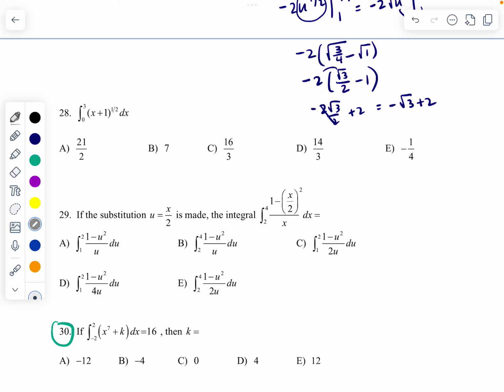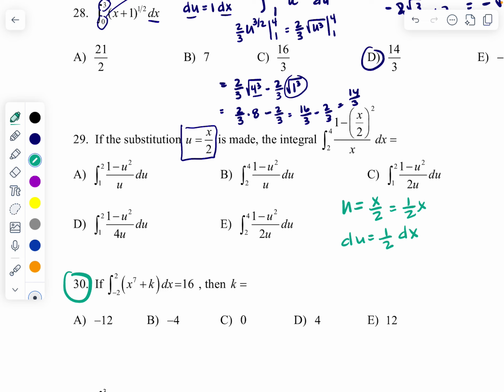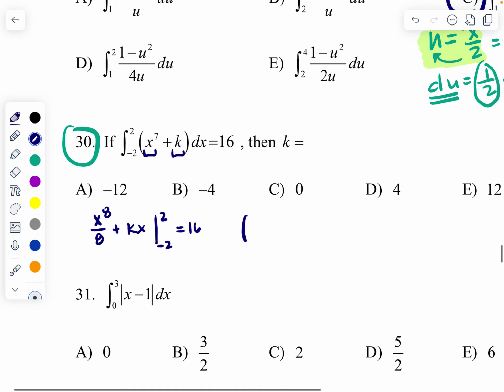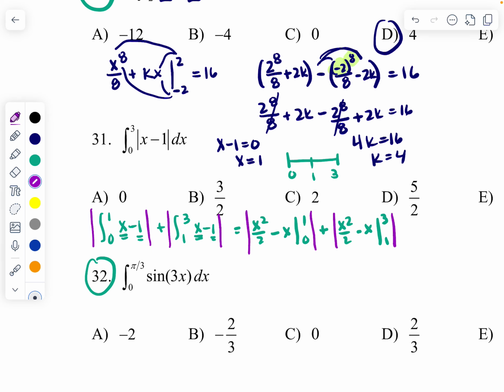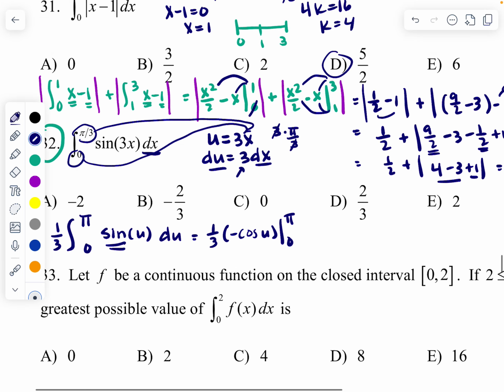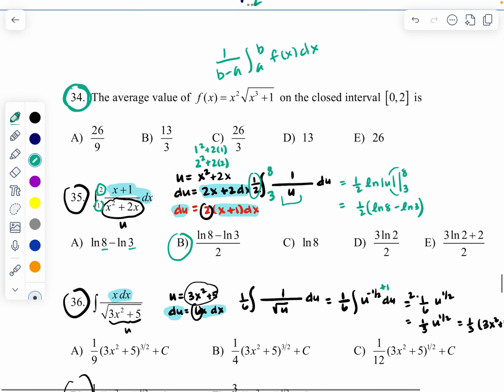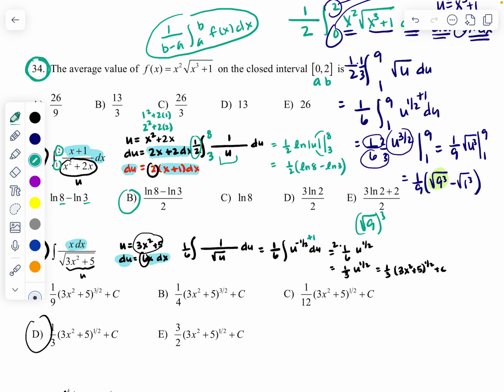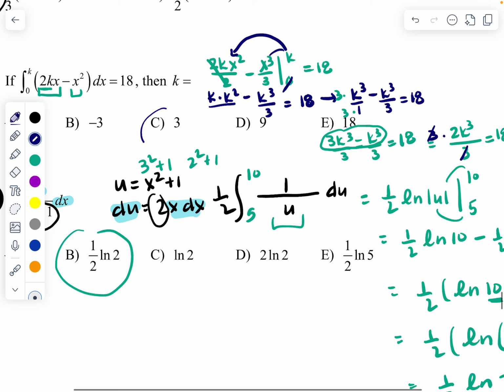Integrals Part 2 Review page 7-8